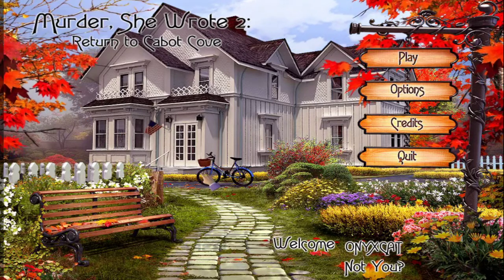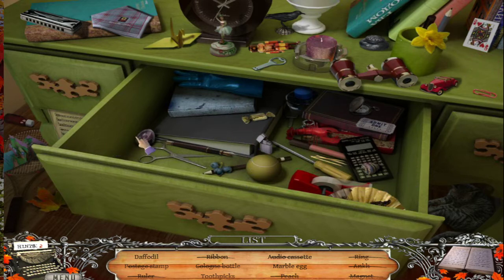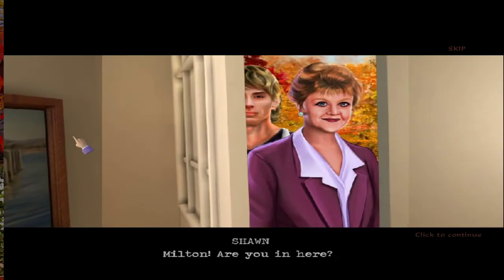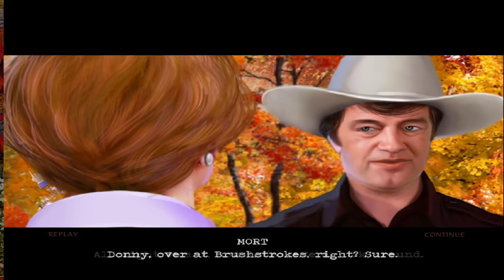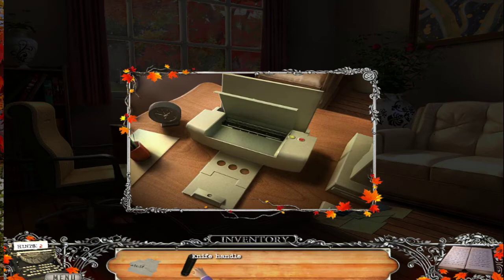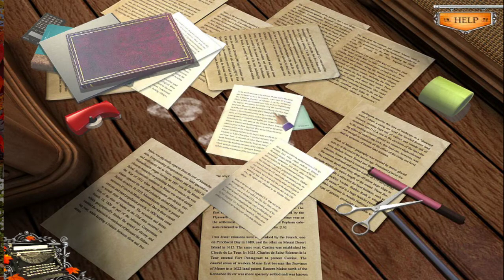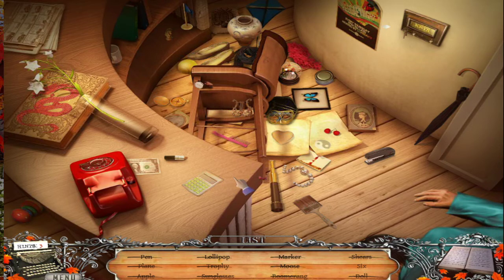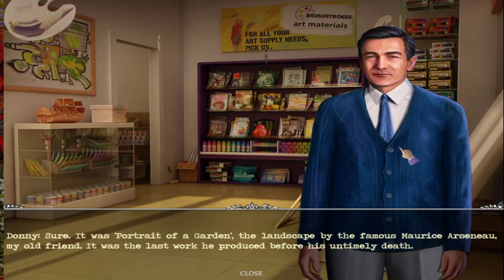Murder, She Wrote 2 Walkthrough Part 1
This is a murder mystery puzzle game.  Help Jessica and Sheriff Metzger solve the different puzzles to find out who the murder is.  The game is based off the TV show Murder, She Wrote staring Jessica Lansbury.